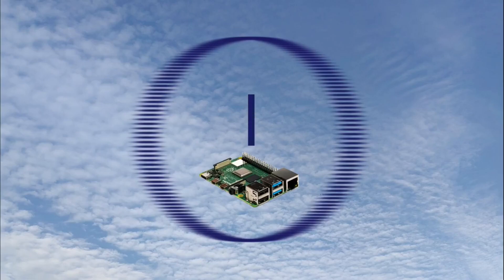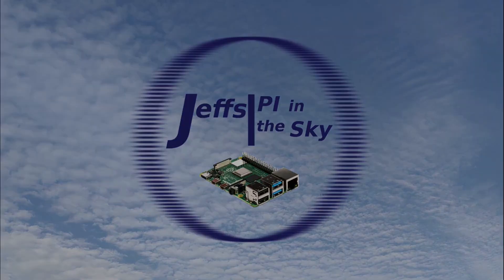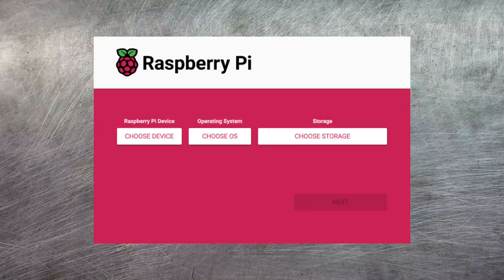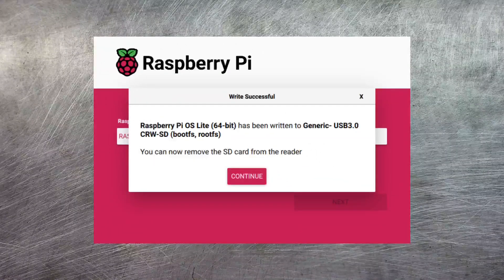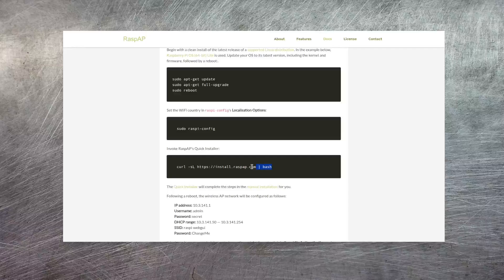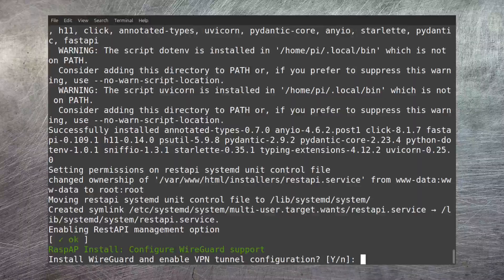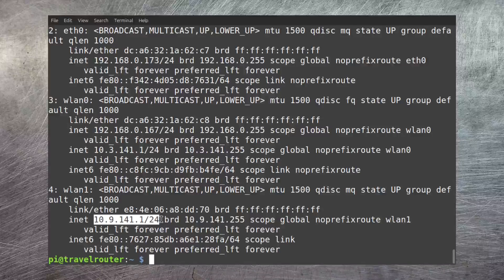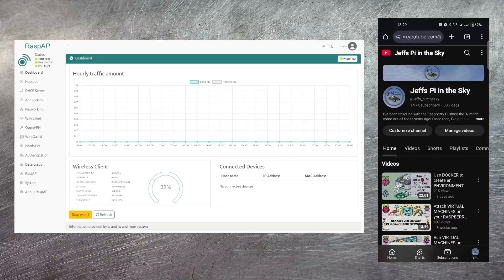Use YOUR Raspberry PI as a TRAVEL ROUTER for SECURE web browsing WHEREVER you are!!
Whenever you're travelling, you frequently end up in a situation where you'll be using an Internet service provided by a hotel, a self-catering accomodation such as AirBNB or you'll be using your cellphone for Internet access.

As well as being restrictive on the number of devices you can connect under some of those circumstances, you are also vulnerable to poor security and Internet safety being applied to those connections.

I find that it is very useful to take a travel router with me that I can hook into whatever Internet service is provided and then use that to secure my online presence using a VPN that all connected devices then route through.

Using this, I can have access to my home network (using an OpenVPN connection back to a self-hosted VPN) or a third party VPN provider such as NordVPN.

Especially with Thanksgiving and Christmas coming up where a lot of people will be travelling to be with family, I thought it'd be useful to show you how you can build a small travel router using a Raspberry PI and the RaspAP software.

Chapters:
00:00 - Intro
01:02 - Titles
01:09 - Like / Subscribe / Notify / Comment
01:42 - Why use a travel router?
03:25 - Install Raspberry PI OS
04:24 - Install external USB WiFi drivers
05:30 - Install RaspAP
07:46 - Set up external USB WiFi as hotspot
09:05 - Connect phone and demo basic connectivity
09:36 - Using OpenVPN connection
11:13 - Using NordVPN connection
12:14 - Outro
13:17 - Closing titles

Equipment used:
* Canon M100 camera with 13-55mm kit lens
* Shure MV7 mic
* Elgato collapsable green screen
* Neewer GL1 Pro keylight
* Nanlite Pavotube 30C lights
* Original video capture using OBS
* All video editing using Kdenlive
* All image editing using GIMP